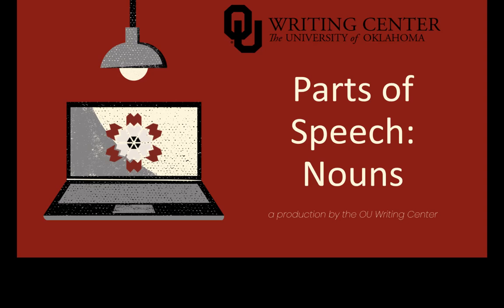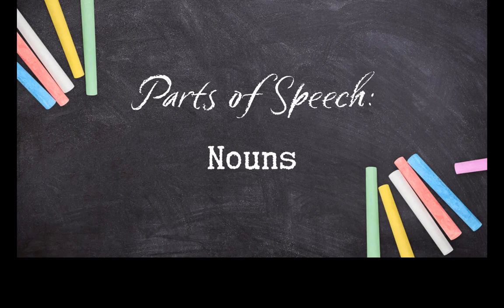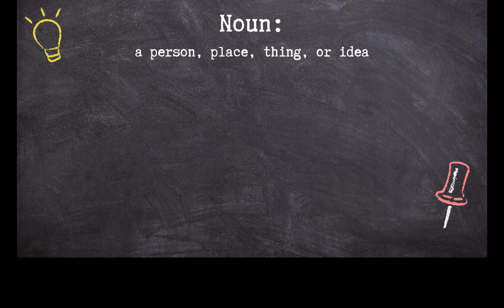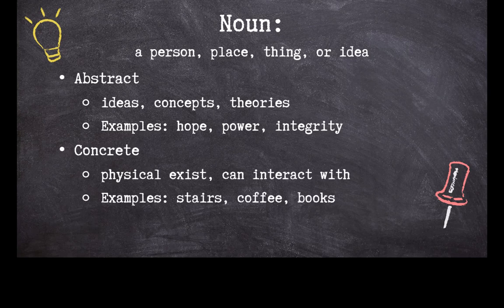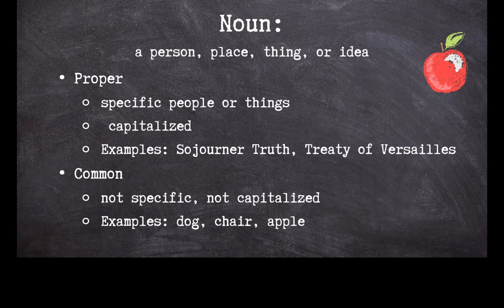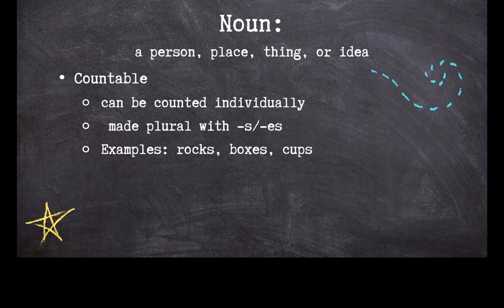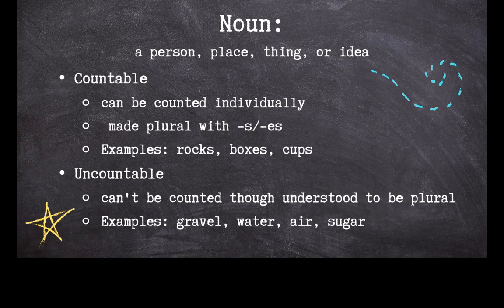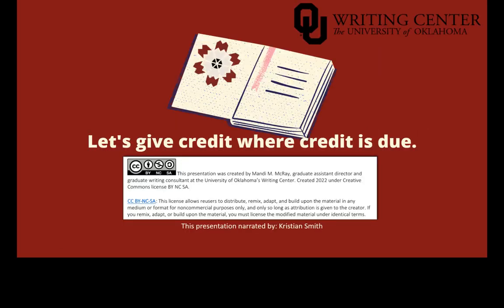Parts of Speech: Nouns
Video explaining what nouns are and exploring different types of nouns. Part of the "Parts of Speech" series.

0:14:17 Introduction
0:29:13 Abstract Nouns
0:49:24 Concrete Nouns
0:54:15 Proper Nouns
1:23:06 Common Nouns
1:35:14 Countable Nouns
1:55:17 Non-countable Nouns
2:33:06 Contact the WC
2:53:07 Creative Commons License